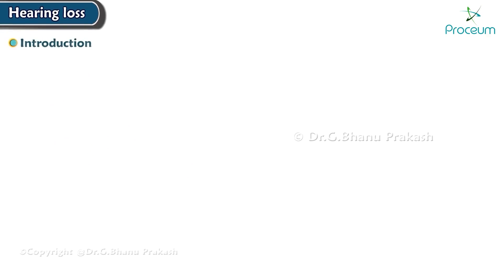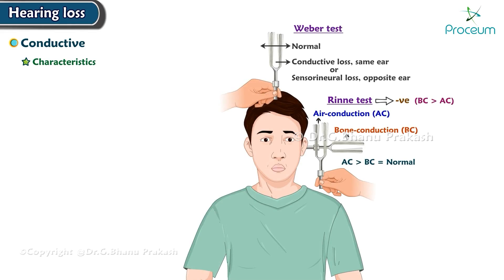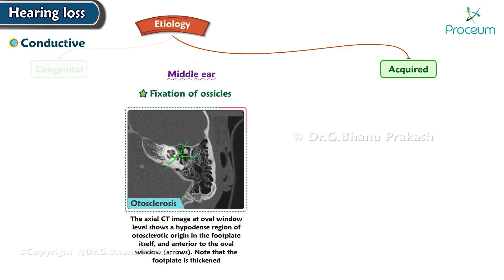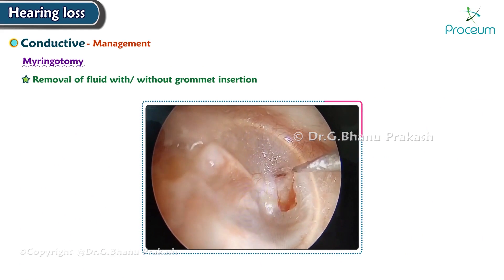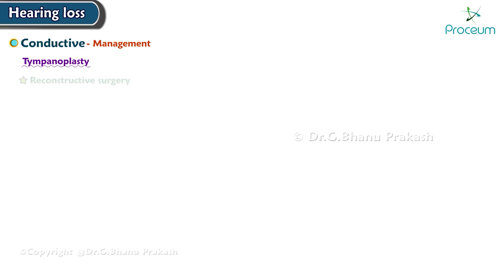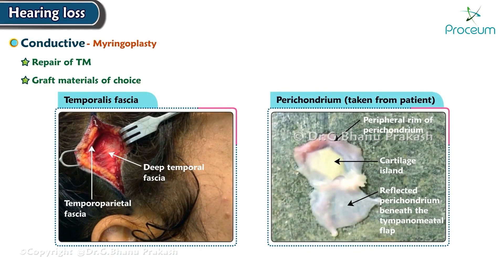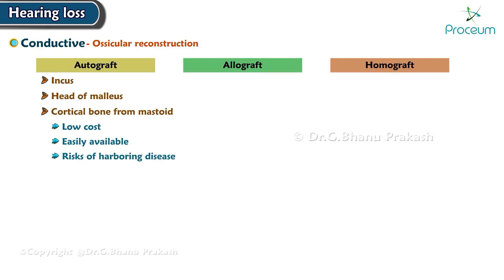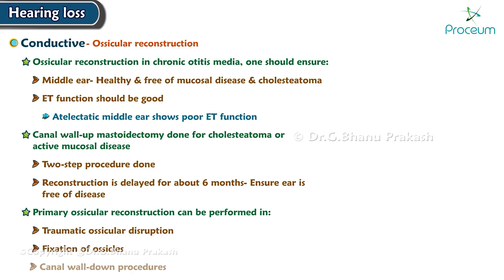Conductive Hearing Loss Animation : ENT Lectures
In this detailed exploration of Conductive Hearing Loss, we delve into the fundamental aspects that define this condition, including its causes, such as obstruction, eardrum perforation, and ossicle dysfunction, alongside its clinical presentation. We further examine the diagnostic approaches like physical examination, audiometry, and tympanometry that help in identifying the condition accurately. The video also covers the spectrum of treatment options available, from medical management to surgical interventions and the use of hearing aids, offering insights into how these approaches can significantly improve the quality of life for those affected. Additionally, we touch upon preventive measures and the importance of early treatment to mitigate the impact of conductive hearing loss. This lecture is designed to provide a comprehensive overview for medical students and professionals in the field of ENT, aiming to enhance understanding and management of conductive hearing loss.